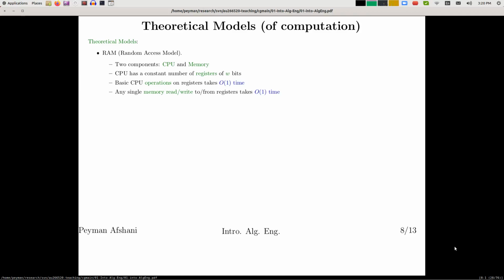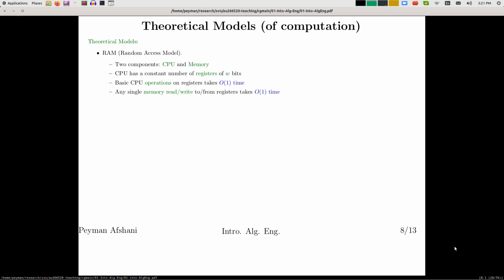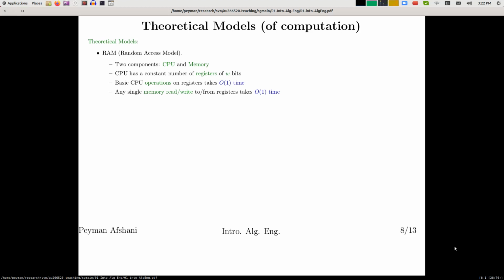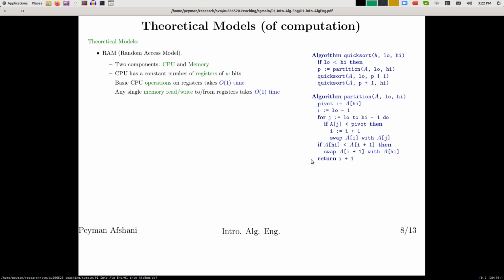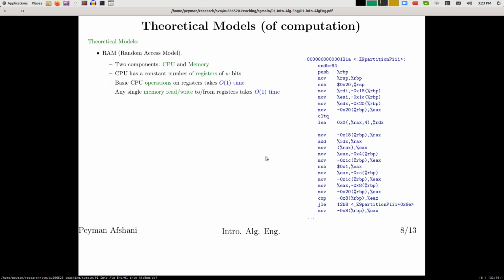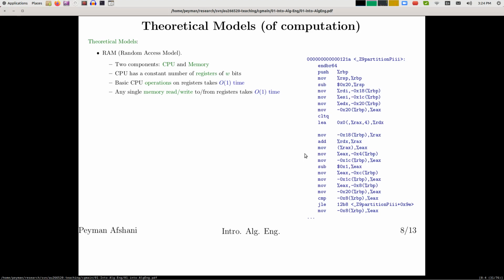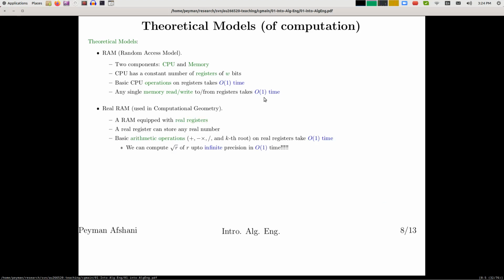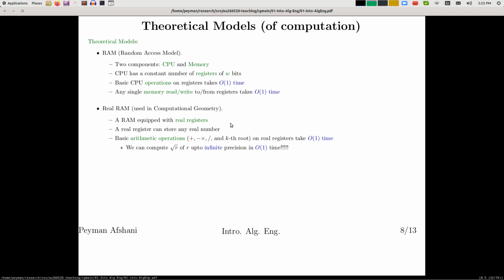07 Alg Eng - Two theoretical models of computation: RAM and realRAm